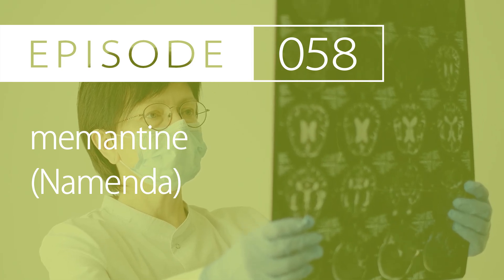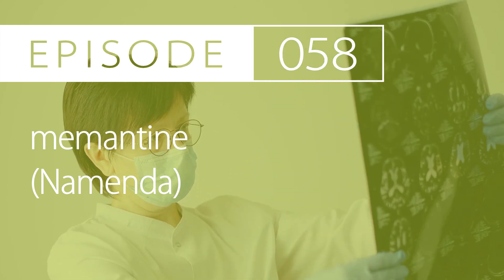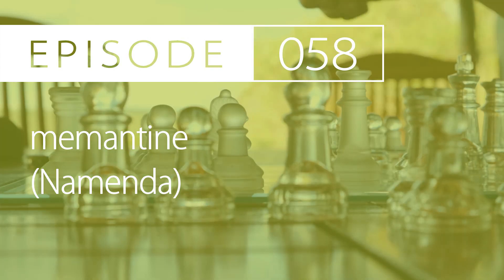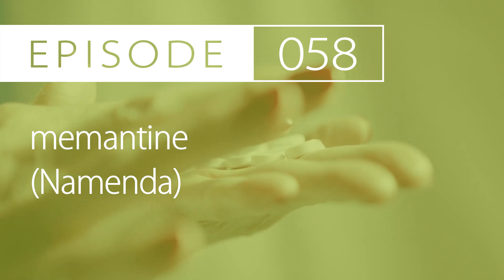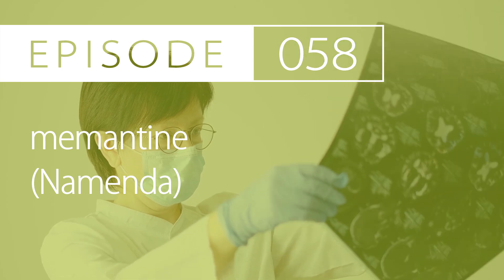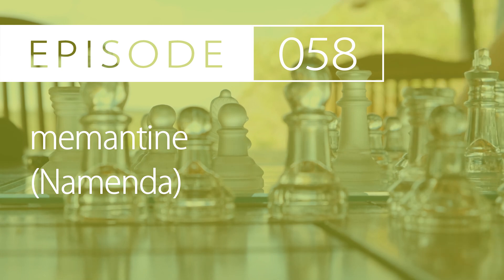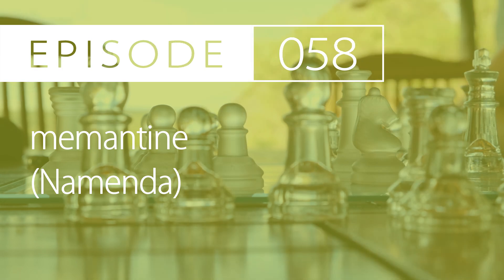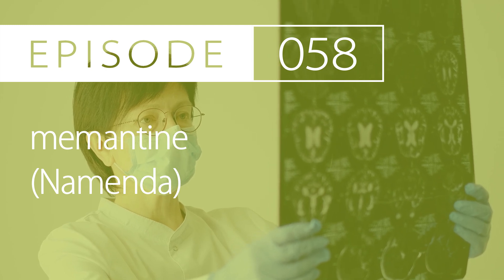#58: memantine (Namenda) ...AGAIN?! | Dementia Associated to Alzheimer’s Disease | Drug Cards Daily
PASS YOUR BOARDS:
✅ NAPLEX Math Review (Calculations)
✅ RxPrep (Comprehensive Review)
✅ MPJE (Pharmacy Law Review)

Drug Cards Daily | Episode #58: memantine (Namenda) ...AGAIN?! | Dementia Associated to Alzheimer’s Disease

Well it was bound to happen eventually. After recording & editing episode 58 it was brought to my attention that memantine was already covered back in episode 19! I guess here is the new version? Sorry everybody.

EPISODE #19 Summary:  Memantine is a NMDA antagonist that goes by the brand name Namenda. There are also titration packs available in the name brand. Memantine treats but does not cure confusion and dementia associated with Alzheimer's disease. There are multiple dosage forms being a capsule, solution, and tablet. Special considerations are for patients with renal and hepatic impairment. Memantine does appear to have higher exposure in women than men. Memantine is proposed to work on the glutamate receptor blocking the receptor much like magnesium does under “normal” conditions. This drug has a long elimination half-life between 60-80 hours. The main side effects are weight gain, abdominal pain, constipation, diarrhea and vomiting. A serious side effect is Stevens Johnson Syndrome. Two main types of drugs that interact with Namenda are alkalinizing agents and carbonic anhydrase inhibitors. The drug can be taken with or without food and if a dose is missed it should not be doubled on the next dose. The missed dose should be skipped and resumed regularly.